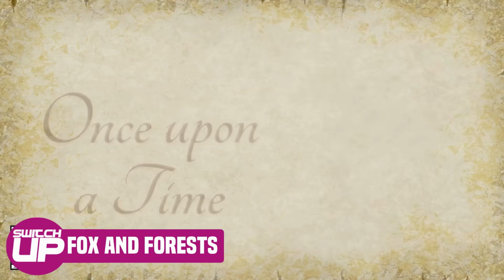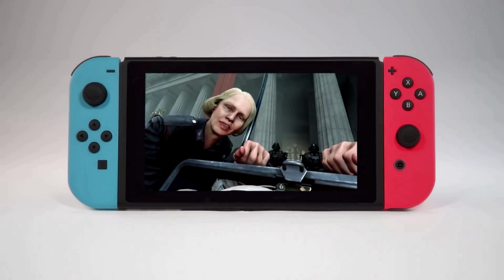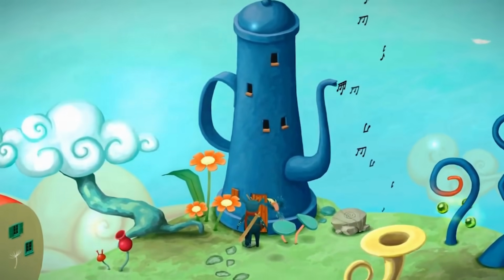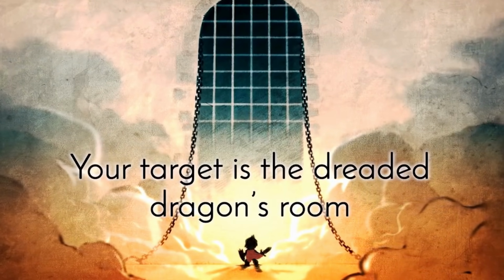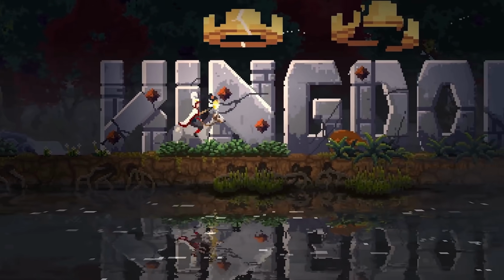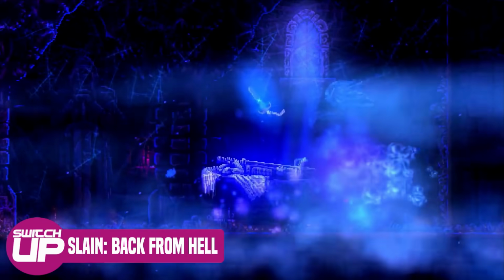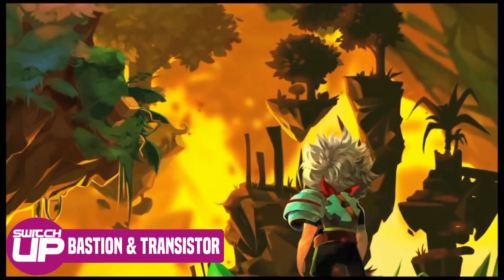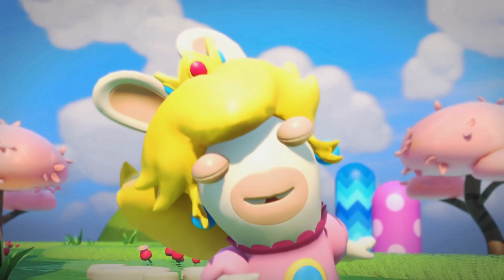24 STUNNING TOP Switch Games: Panic Button - "Hold My Beer!"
Panic Button made us believe the impossible and now other developers are following suit, to bring some incredible games to Switch (with equally high graphics). Believe it or not, the Switch has some really stunning games - both new and old. This list goes over our Top Nintendo Switch games to show off the Switch.

SwitchUp

WE GIVE AWAY A FREE GAME EACH MONTH TO THE SUBSCRIBER MOST ACTIVE ON THE CHANNEL.WE ALSO GIVE AWAY THE ODD RANDOM GAME JUST BECAUSE WE WANT TO...

Winners so far
Andrew Cameron
Cappy
Sabr Wolf
Kirsteen Lockwood
Craig Morgan

As always,

Mark & Glen